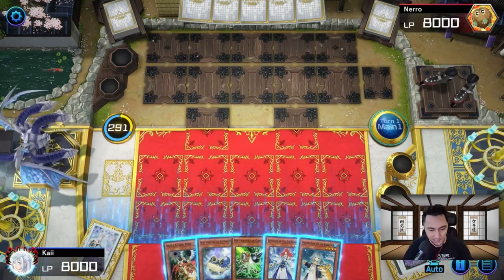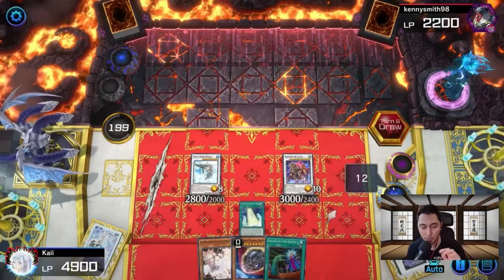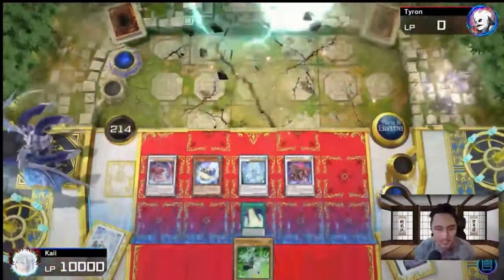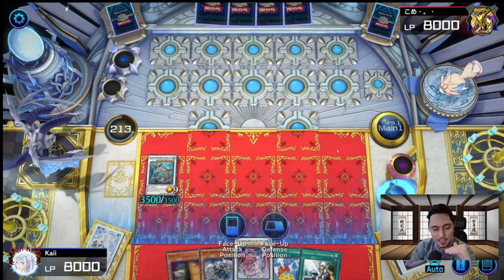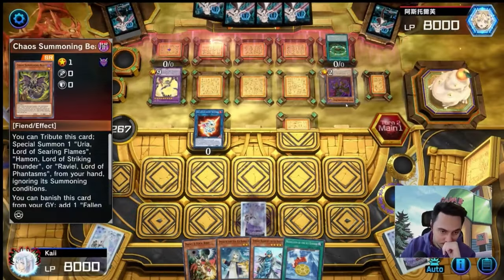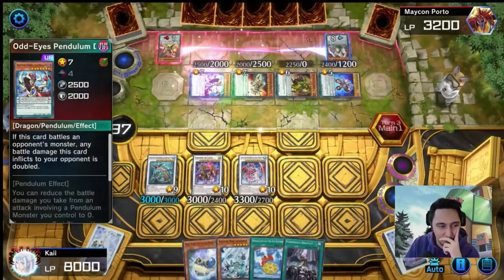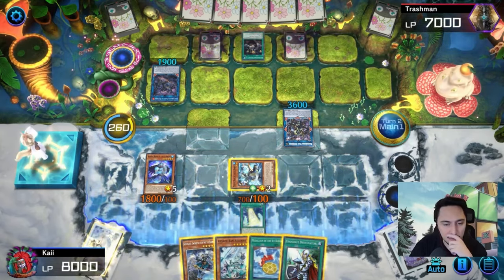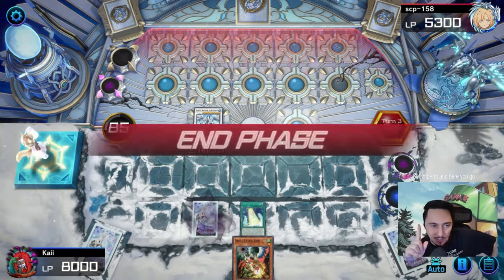Watch Me Rank Up in Yu-Gi-Oh! Master Duel While You Eat | Ranked Gameplay (ICE BARRIER)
Enjoy this while you eat!

Minimal editing from our previous live streams and episodes of our rookie 2 master ranked series on master duel with our ice barrier deck.

Make sure to catch me live as we make our way to master rank!

Join the community by joining the server! (link below, click the icon not the link as it does not work for some reason)